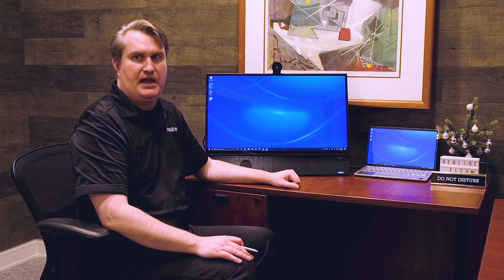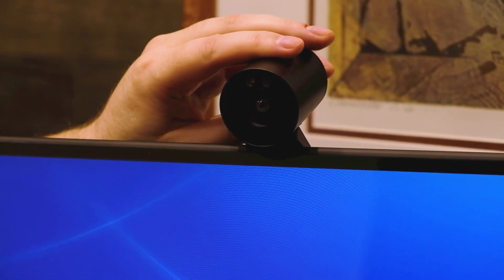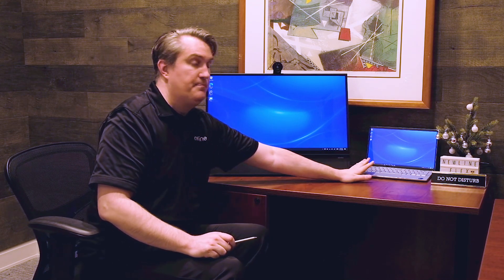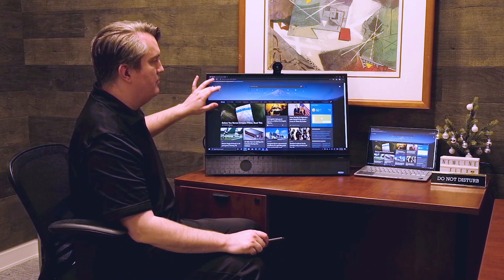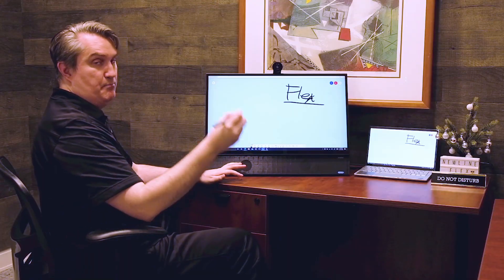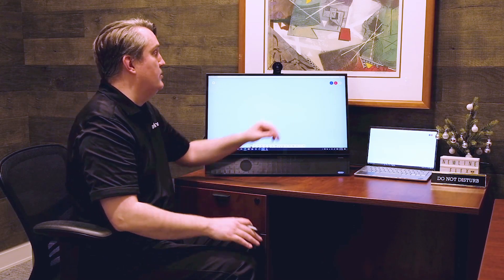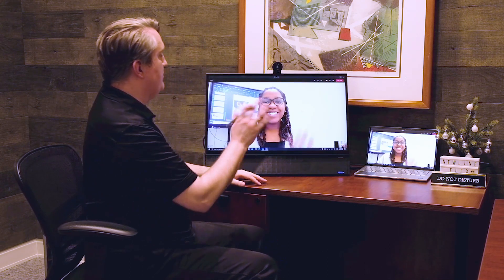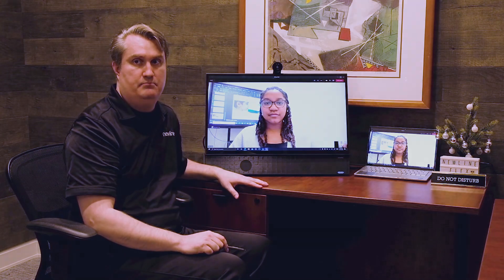Product Overview: Newline Flex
Tired of a messy desk that is covered in tangled cables? The Newline Flex has arrived to declutter your remote work life.

All you need is the 27” Flex and your laptop. Plug in your laptop via USB-C with 60W power and you can ditch your normal laptop charger while you get right to work. With capacitive touch, built-in camera & microphone, and a fully adjustable writing angle, Flex is for you.

Whether you work from home or are back in the office, the Newline Flex is leading the next gen of desktop collaboration. Join the Flex generation today!